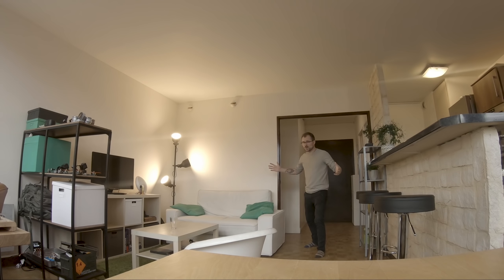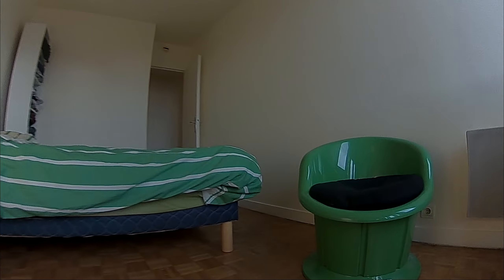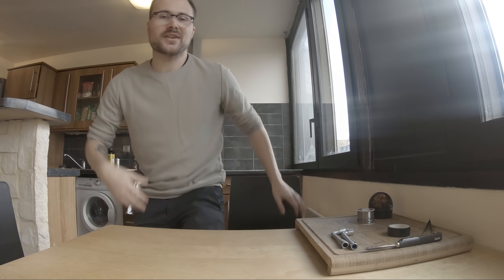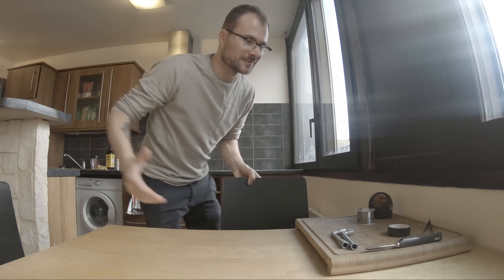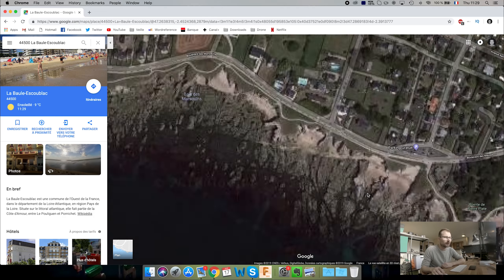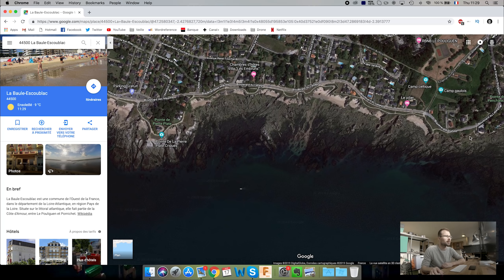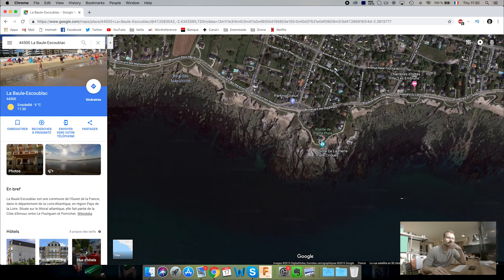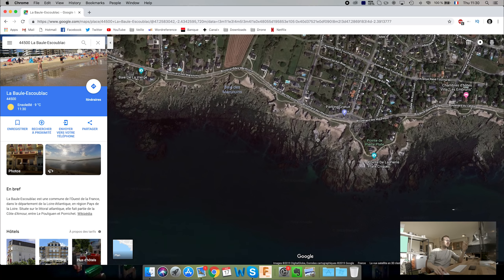HOW TO FIND SICK FPV SPOTS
As per popular demand, in this video, I show you how to find the coolest locations to fly FPV and give you my best tips for you to find them on your own.

It's a bit longer than usually but I hope you'll enjoy the search along with me :)

Definitely check them out. They make fantastic products and I'm honored to be part of their team!